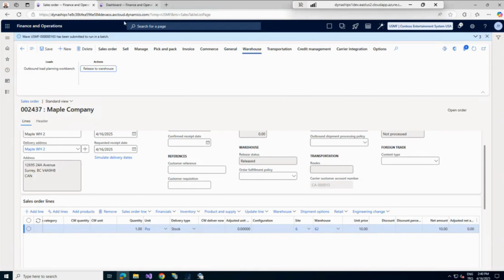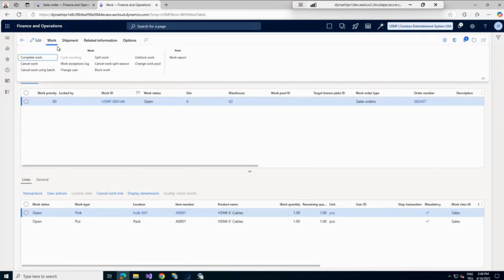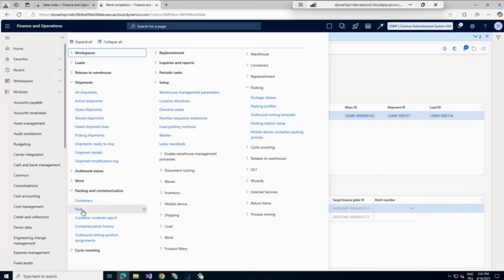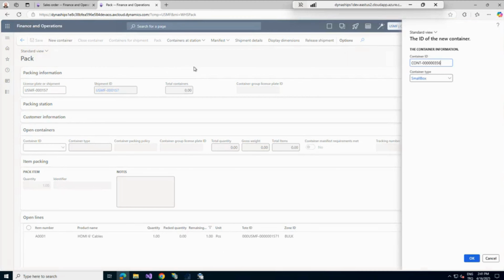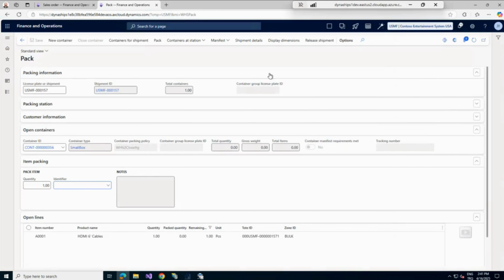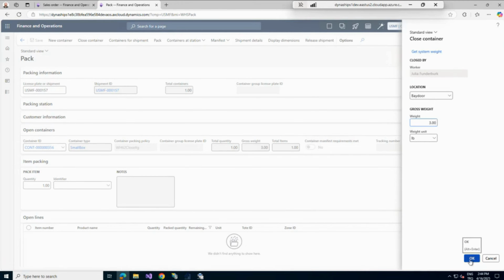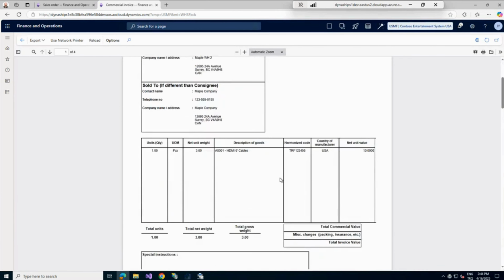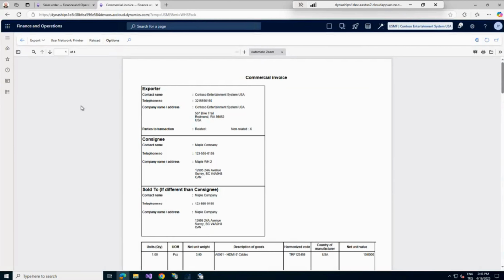Parcel Carrier Integration - Container Close + Scale Integration: Auto Weight/Dim Capture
This section demonstrates a streamlined packing flow: close the container, read weight from a scale, and automatically retrieve item dimensions/weights to support parcel shipping. The goal is to improve data quality used for rating, label generation, and charge accuracy (DIM weight).

Highlights:
Scale-based weight capture
Item/package master data lookup for dimensions
Reduced manual entry during packing
Better shipping accuracy and fewer rework cycles
Label Printing
Commercial Invoice Printing